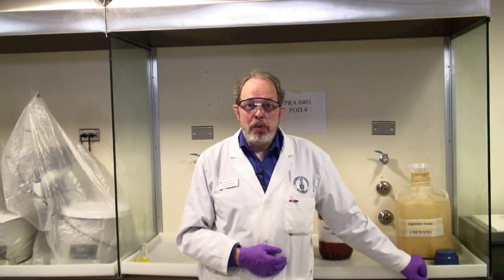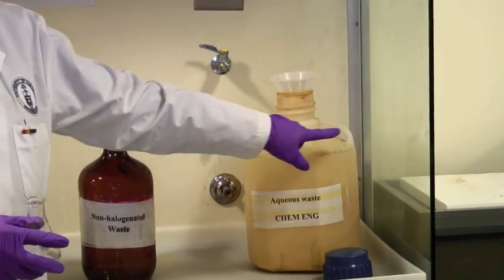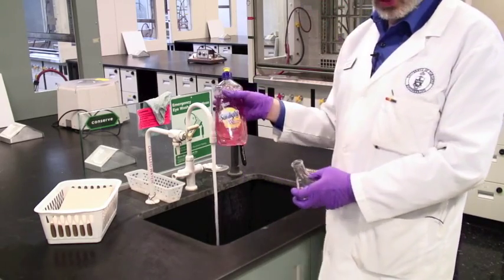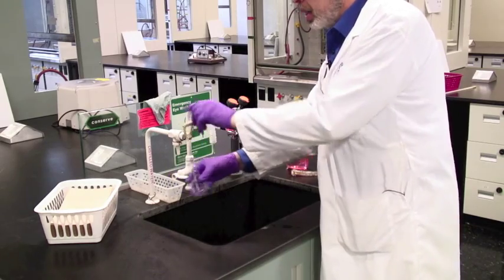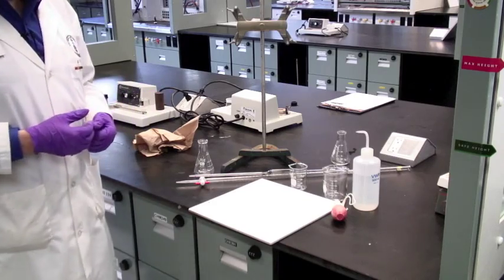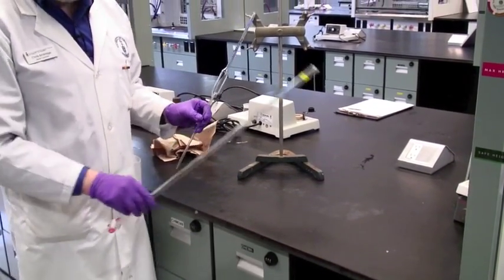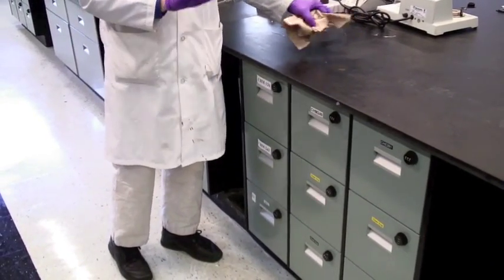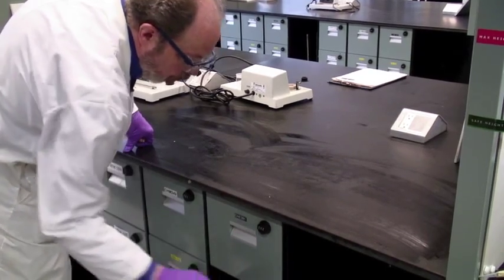Cleanup A - Inorganic / Aqueous Waste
This is how to clean up after yourself in the lab, when you have generated aqueous waste.
0:27 Disposing of titration solutions
1:05 Washing dirty glassware
2:22 Cleaning up your workstation
3:47 Cleaning your bench surface, and TA inspection